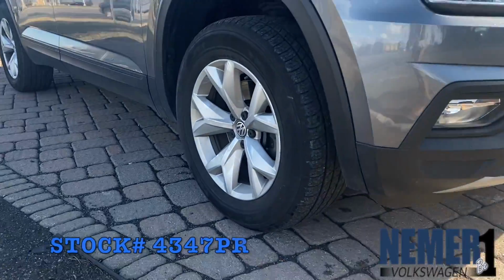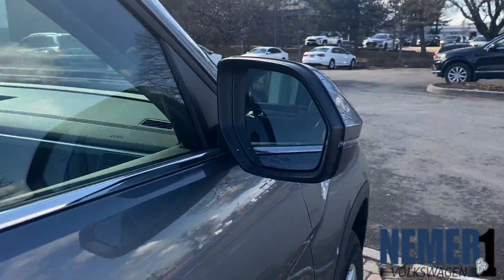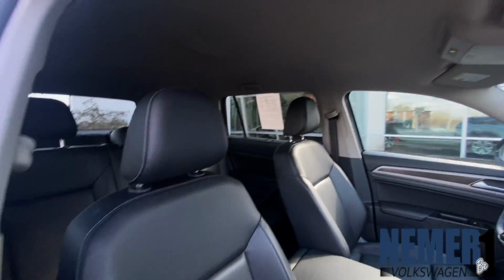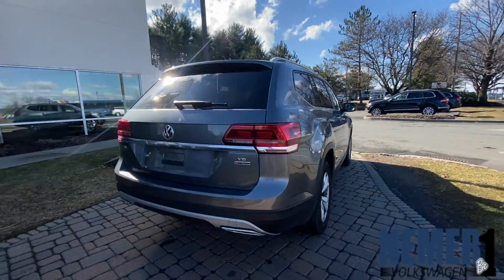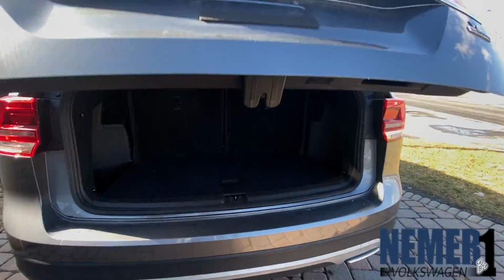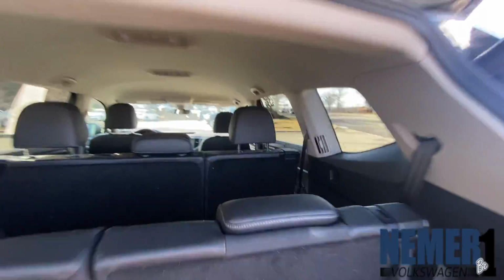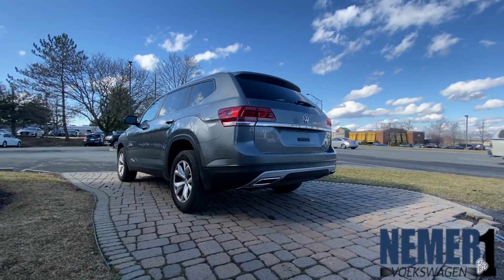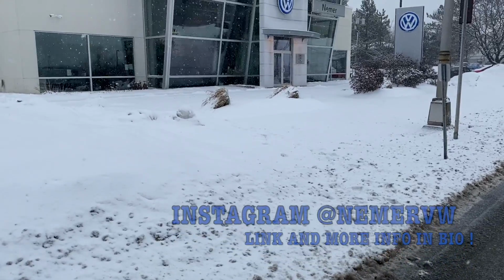Certified Pre-Owned 2019 Volkswagen Atlas SE w/ Technology | Stock# 4347PR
Be sure to stop in at Nemer to test drive this wonderful AWD SUV before its gone.
Currently listed at $30,500 with approx. 16,200 MI driven.

Instagrams
@JPATNEMER (Tutorials and more)

Remember Be 1 !